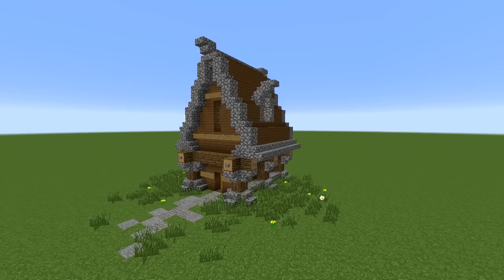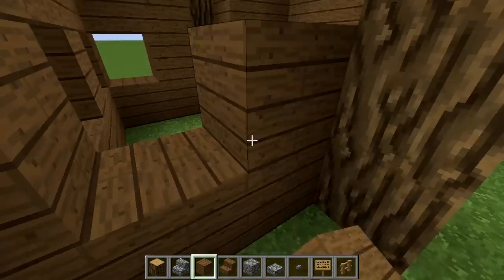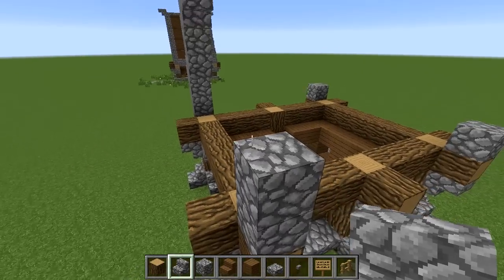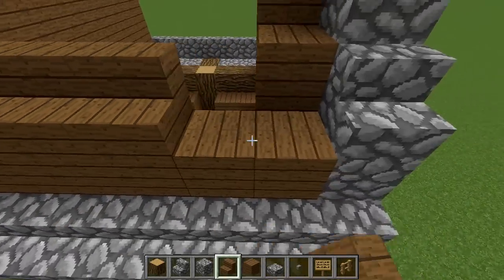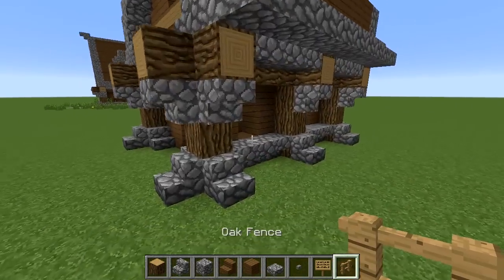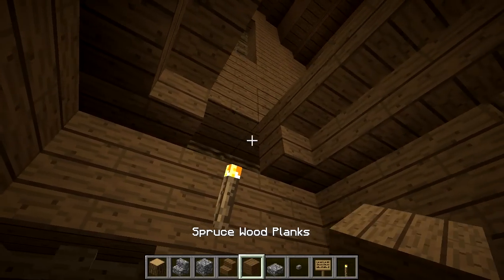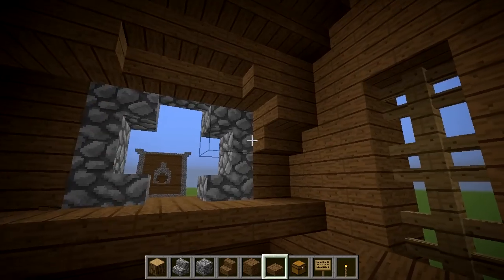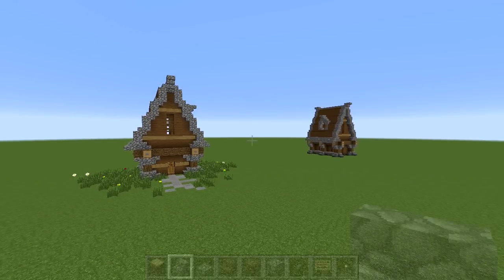Minecraft: How To Build A Small Medieval House Tutorial (Easy Survival Minecraft House )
Minecraft: How To Build A Small Medieval House Tutorial

This episode of Minecraft Build Tutorial is focused on a quick, simple and easy small medieval house that doesn't need many resources to build but is still beautiful and will look nice in any world. This how to build a small medieval house tutorial will work on PC, Xbox, PS3, PS4, Wii U and Minecraft PE. This is part of a new series that will focus on how to build a small Minecraft house for vanilla survival (1.8 or 1.9 friendly). This house could be used and is easily adaptable as a simple pub,, blacksmith, bakery or other shop. It can also be easily adapted into a large medieval house.

This is a tiny medieval house that should fit into any city project!

In this Minecraft series I will be showing you building tutorials in Minecraft that are quick and useful and show you how to build in various different styles and with many different uses.

LINKS